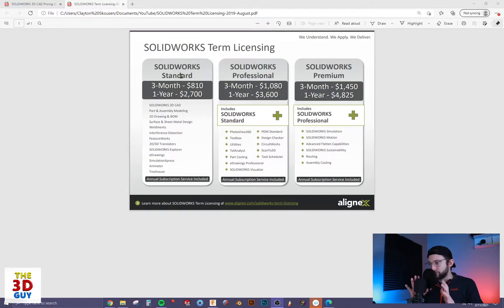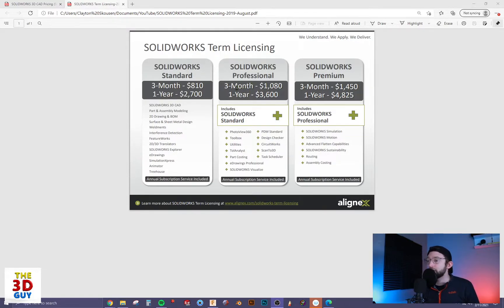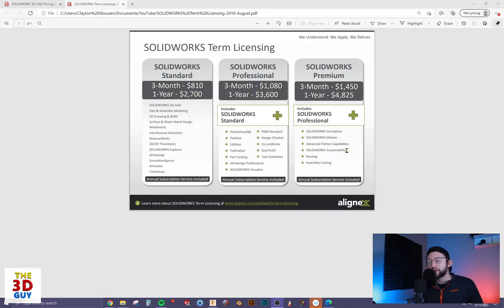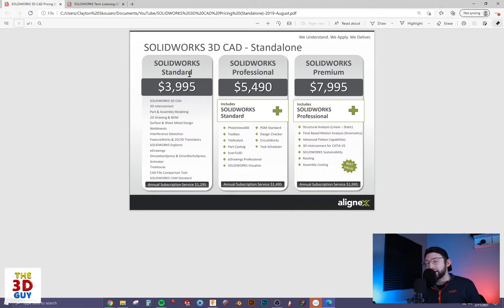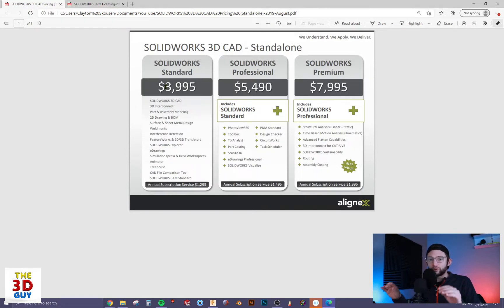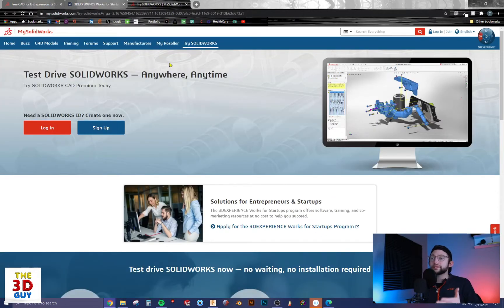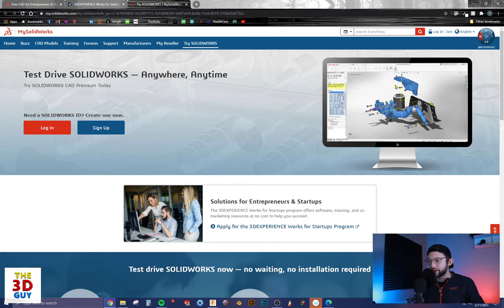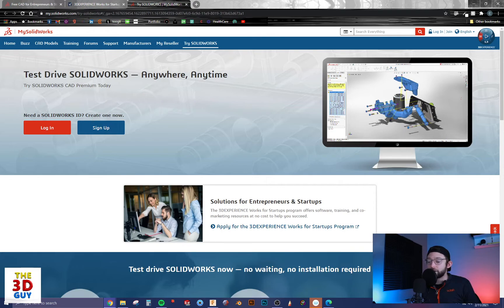How Much Is SolidWorks???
After waiting for what seems like forever, I finally bought SolidWorks. So how much did it cost? Well in this video I will be covering just that. How Much is SolidWorks? Can I get SolidWorks for free? Is there a Student Version of SolidWorks? Hope this is helpful to all those questions and more.

Time Stamps
0:00 - Intro
0:46 - Term License
3:34 - Stand Alone License
4:50 - Start Up License
6:15 - Trial
7:00 - Student Version
7:39 - Sum Up